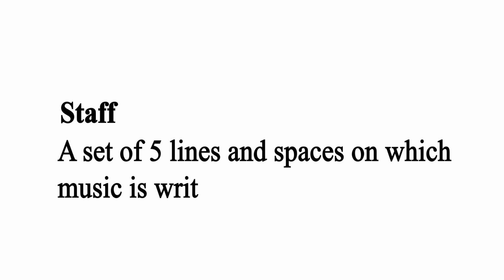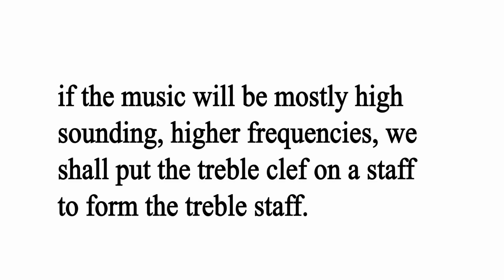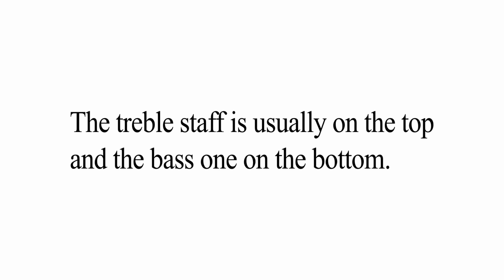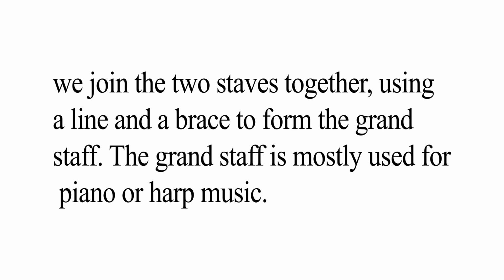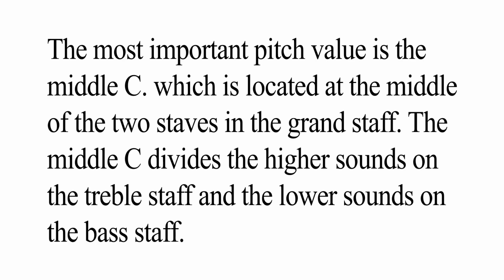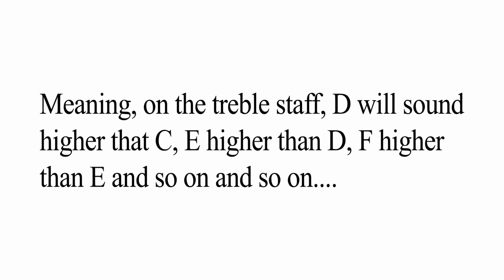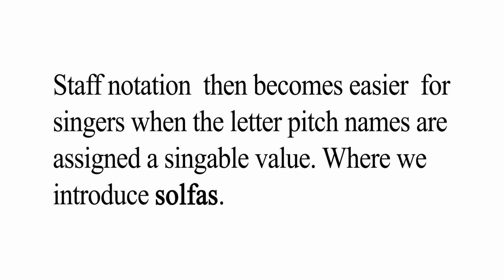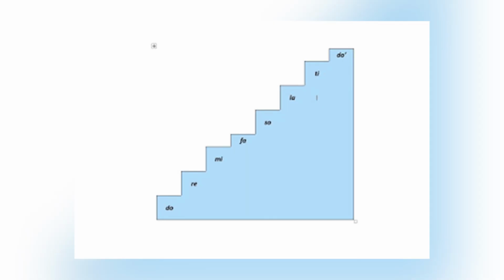MUSIC LESSON 2 (THE STAFF, PITCH AND SOL-FA NOTATION)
Welcome to our lesson. Hope you find it helpful.

Wahu Kiragu ,(Janey Isaac's)is tutor of music at NAIROBI INSTITUTE OF MUSIC AND PERFORMING ARTS./(NIMPA)    teaching music performance skills, music theory, music in film among  other units

Directed by: Thuku Kimani
Camera: Dir Vlex
Edited: Dir Vlex
sound: Thuku KImani